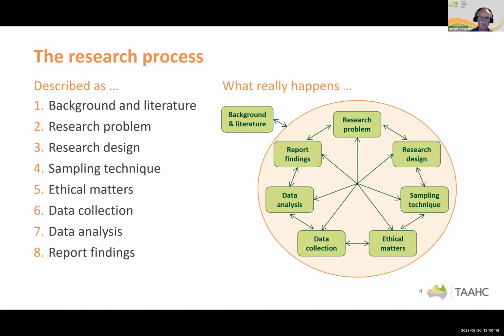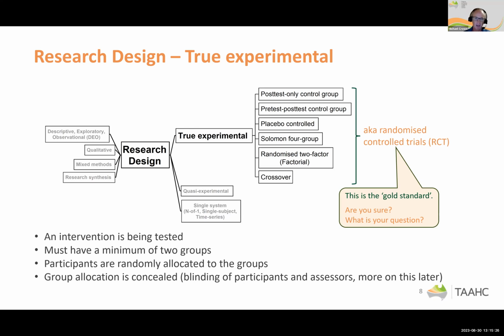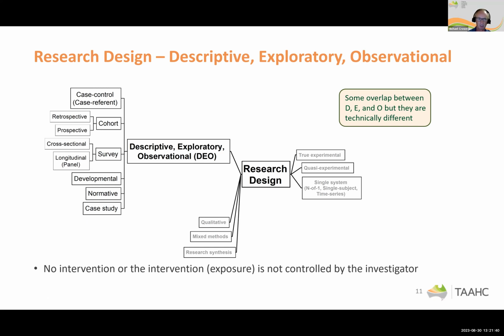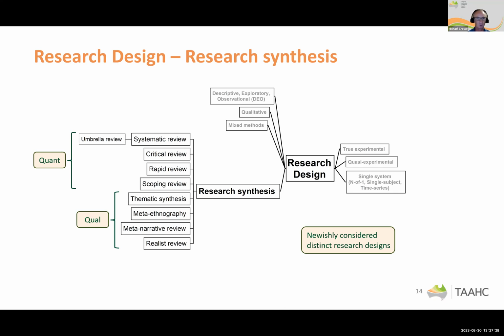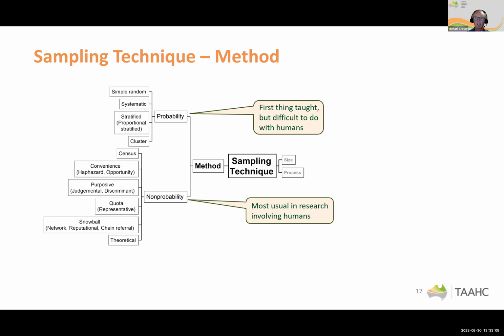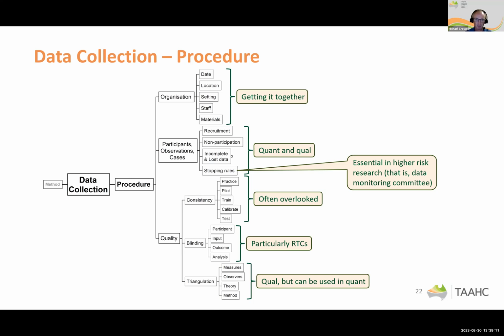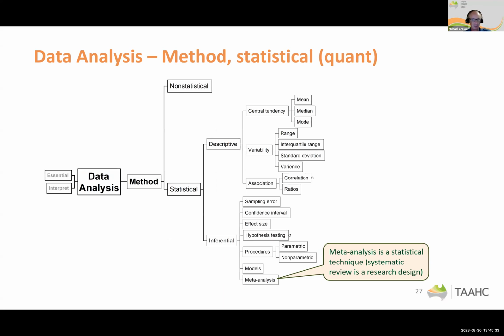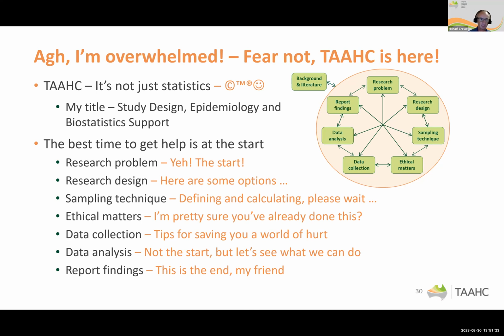Fundamentals of Research Study Design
Have a research questions but not sure what study design is right for you? Join Dr Michael Crowe, TAAHC Statistical Support Officer to learn about the different types of research study designs and how to pick the right study design to answer a research question.